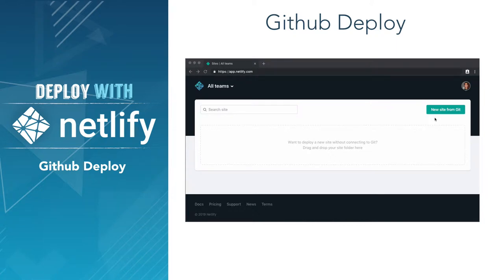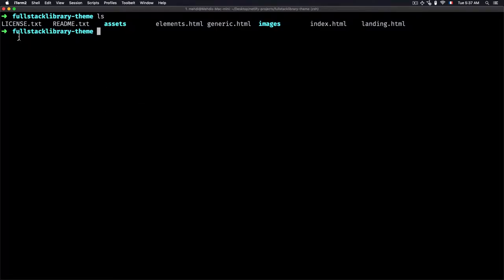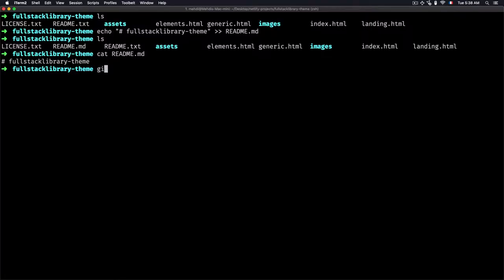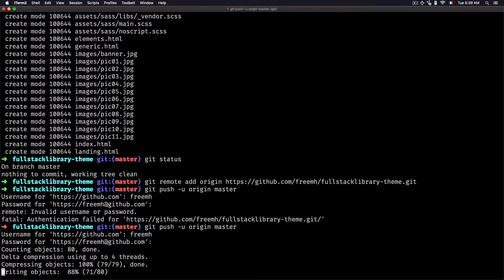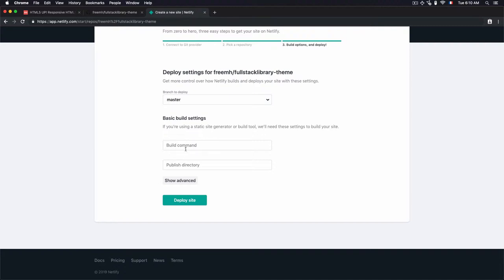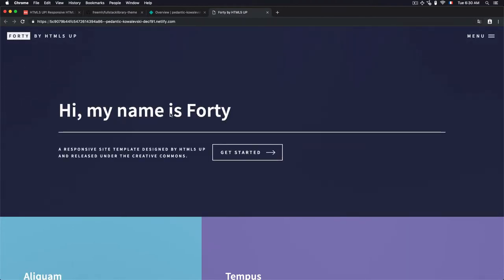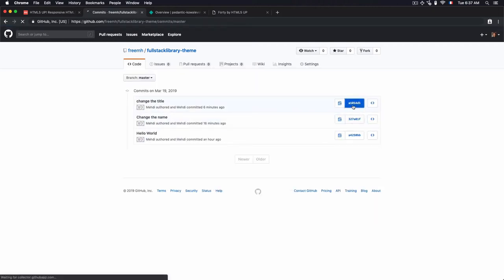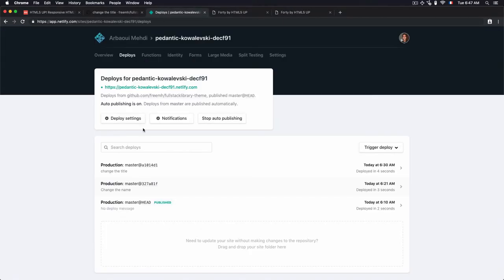3 # Deploy a static site with git on Nelify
In this video we'll deploy a git repository from github into Netlify.